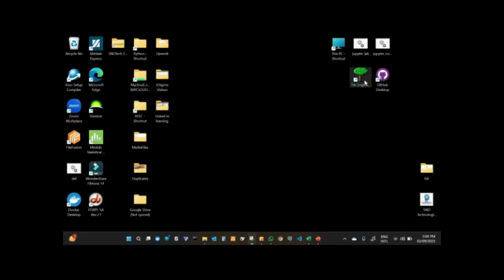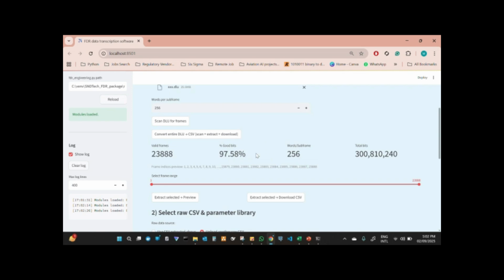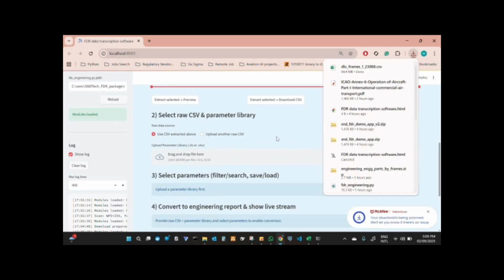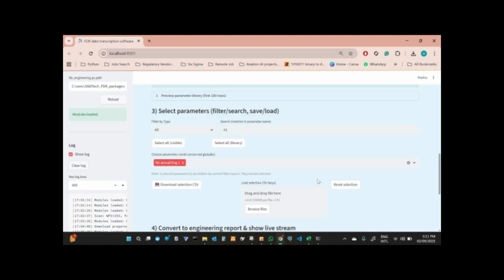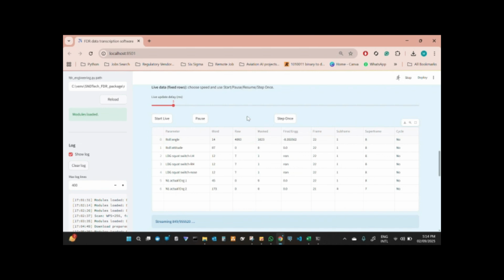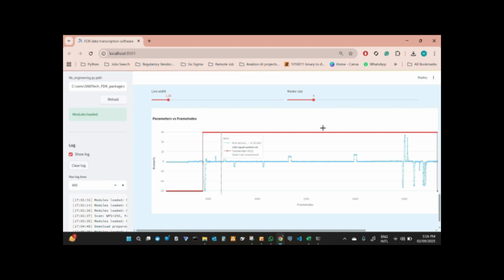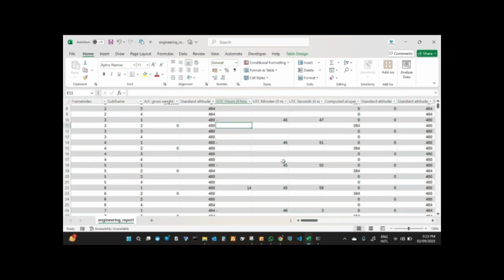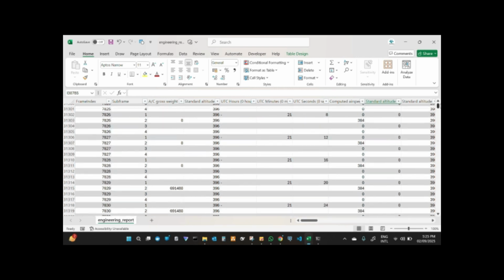FDR Data Engineering Software demo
Demo how to convert raw data to engineering parameters